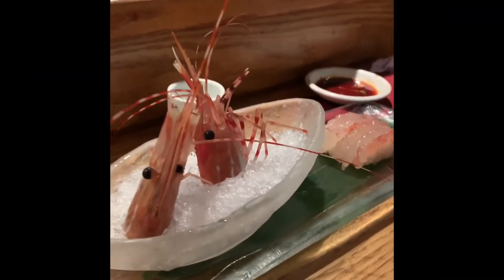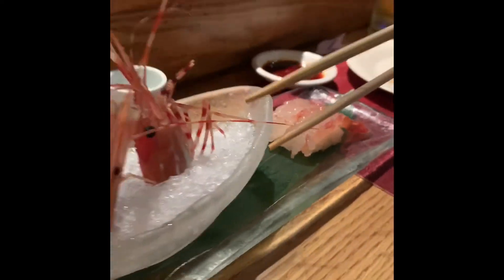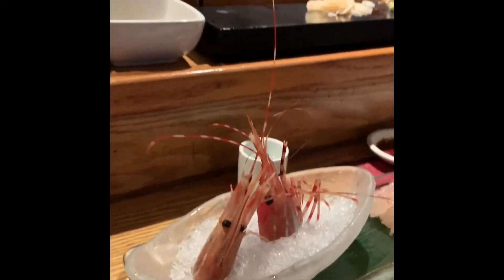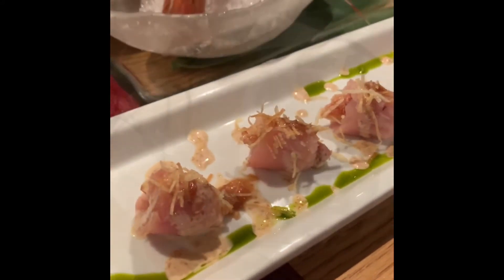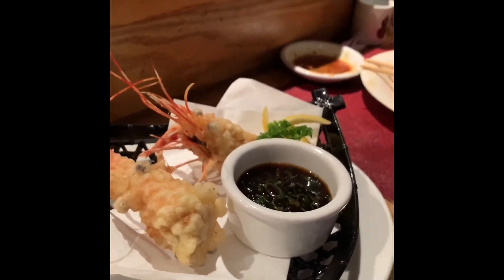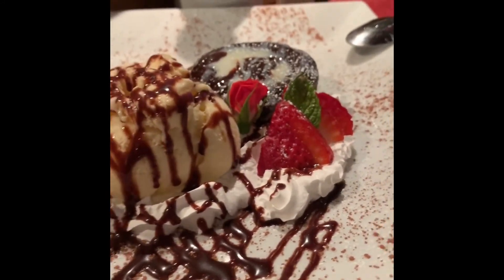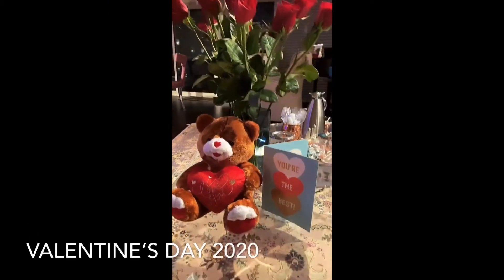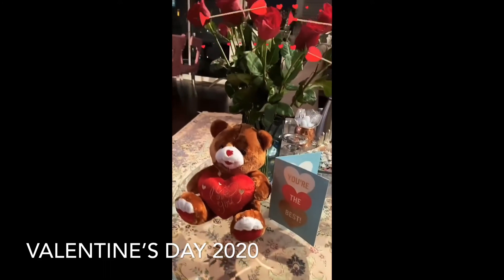Valentine’s Day 2020